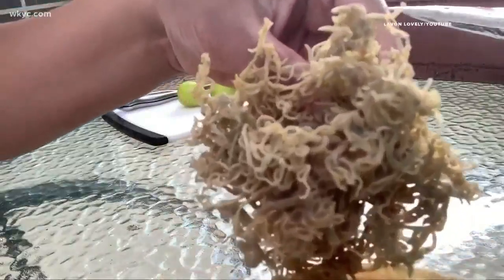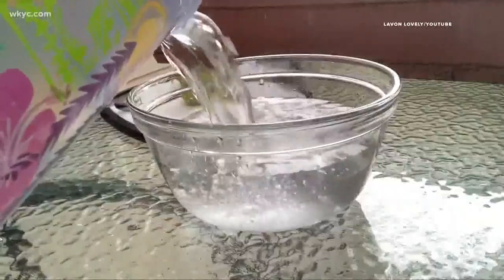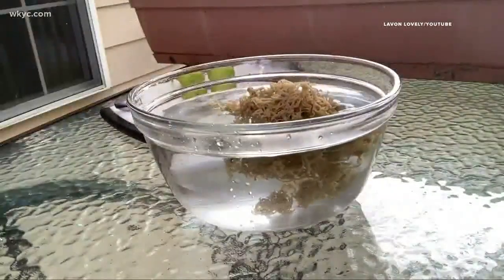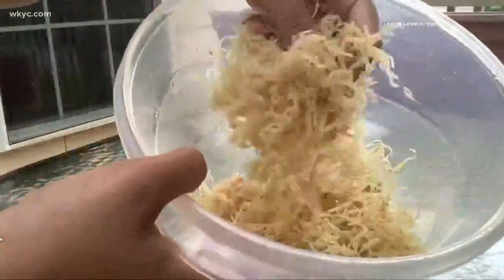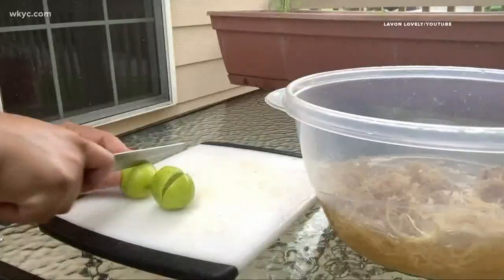Exploring the newest health craze: Seamoss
Does it really work? We turned to Cleveland Clinic for some expert opinions.